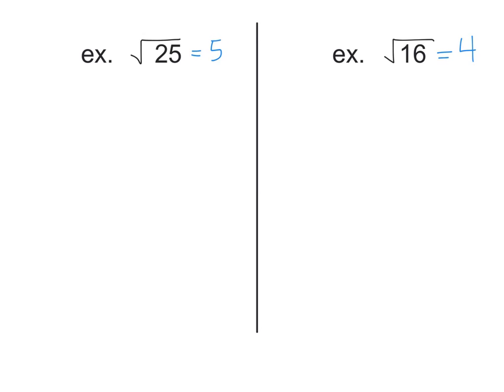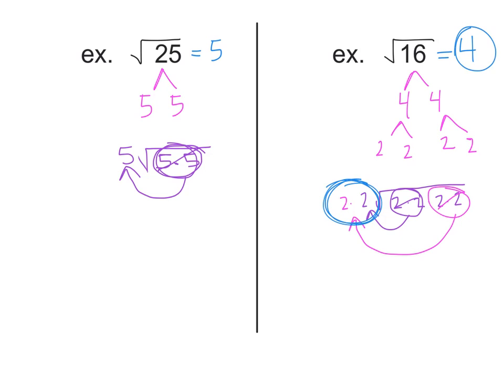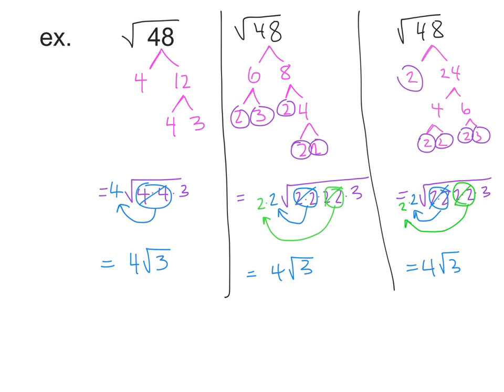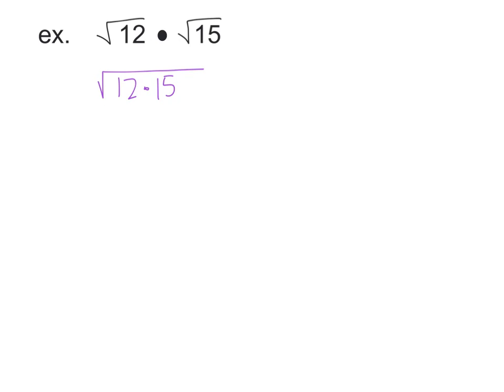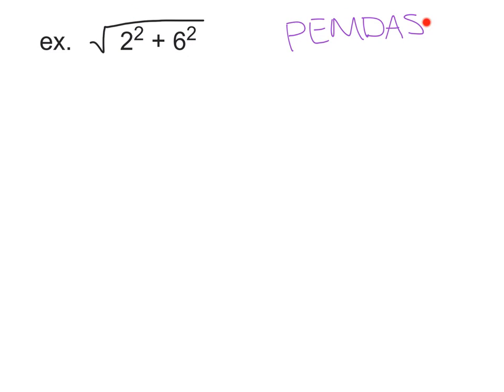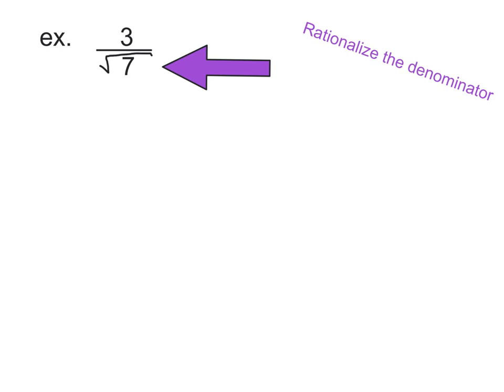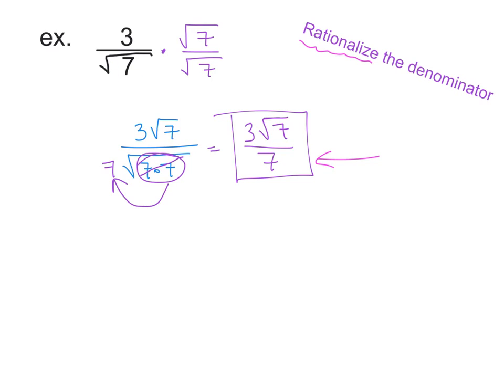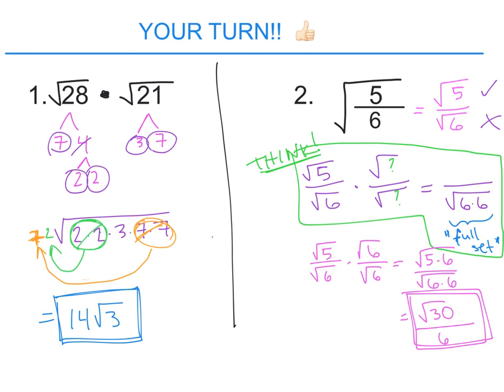Algebra 1 REVIEW - simplifying radicals